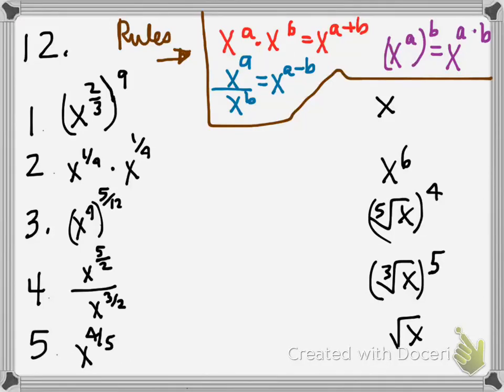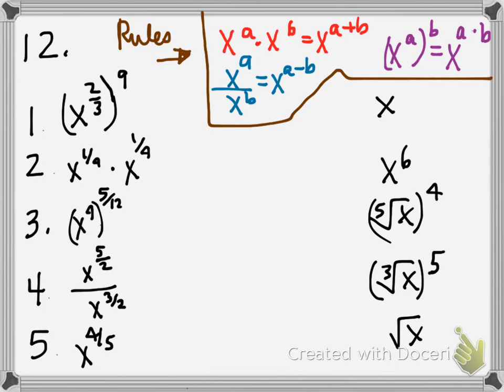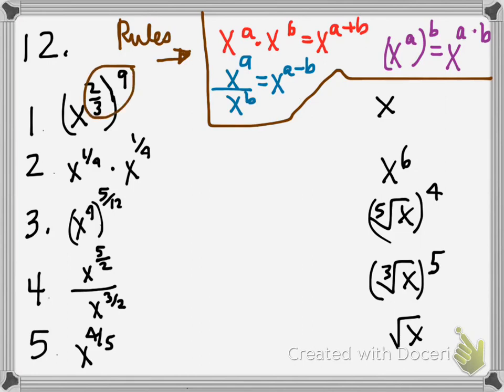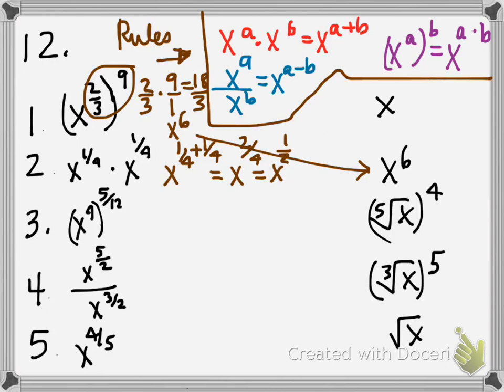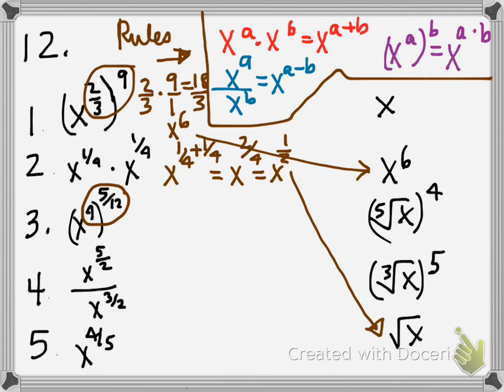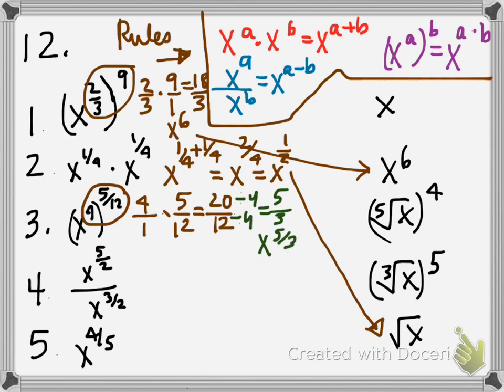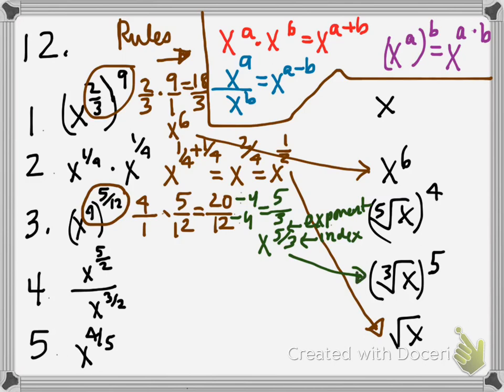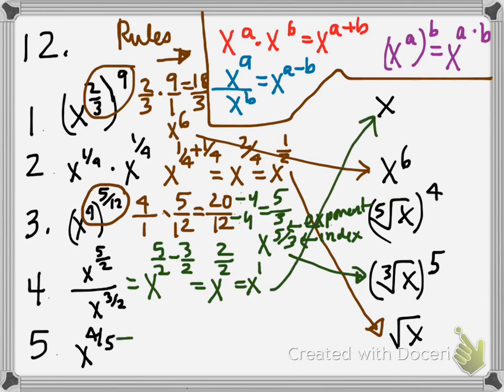Rational and Irrational Numbers Study Guide #12